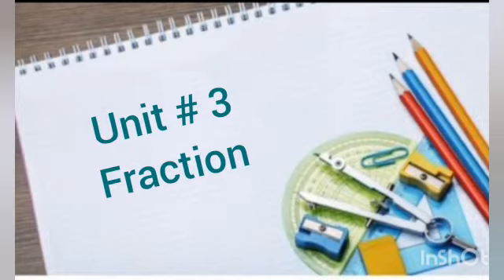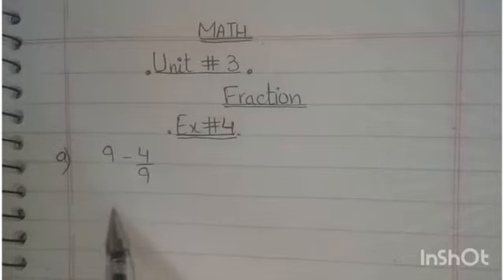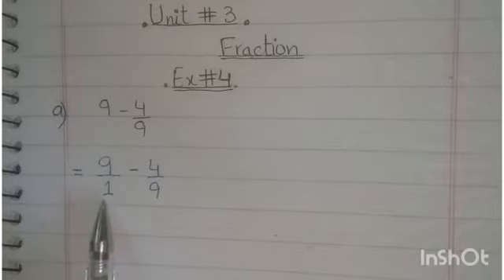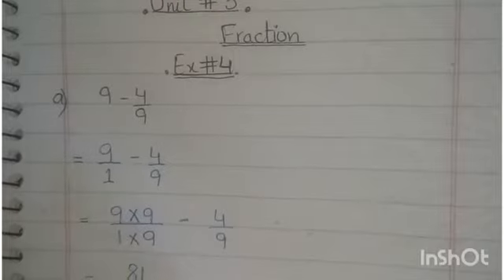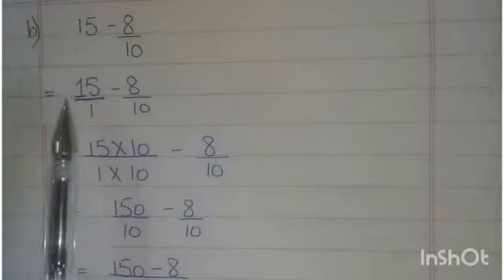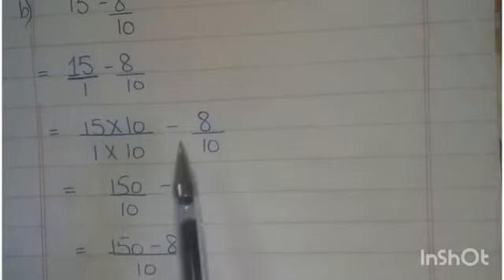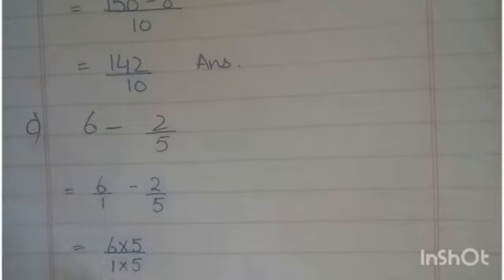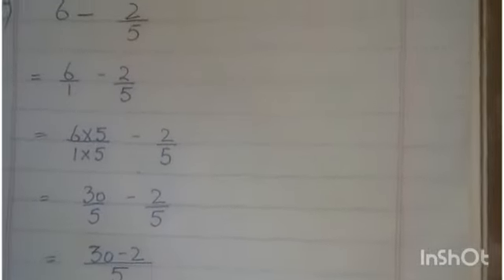Class 5 Math Unit # 3 Fraction Ex # 4